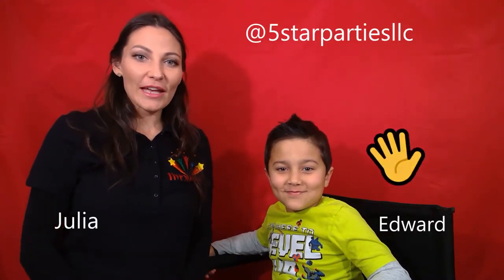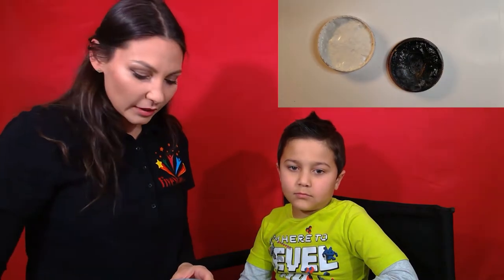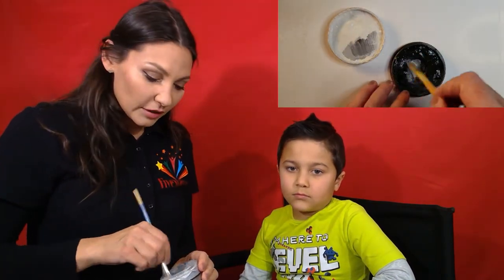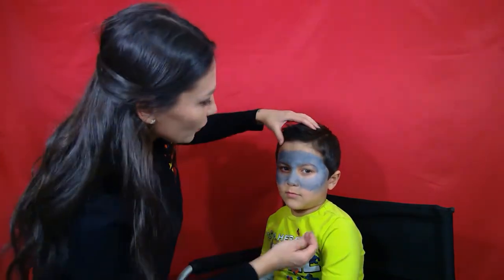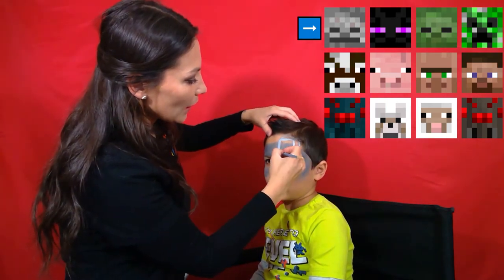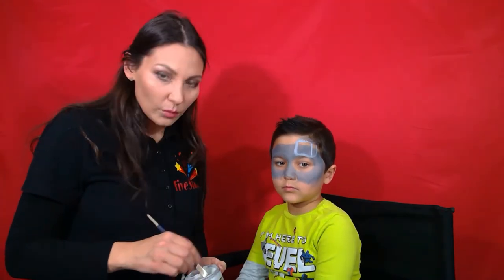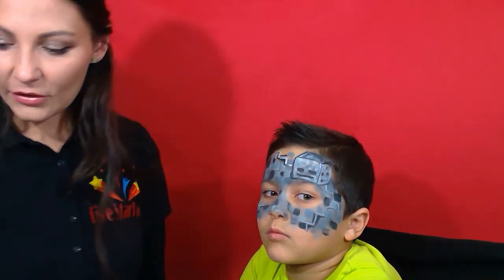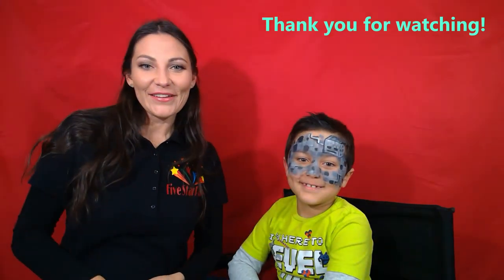Minecraft Skeleton - Face Painting Tutorial - Quick and Easy - Perfect for Beginners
Julia (Yuliya) Polichshuk with 5 Star Parties LLC

The materials I used:
Tag Face Painting Kit
Or  single colors: